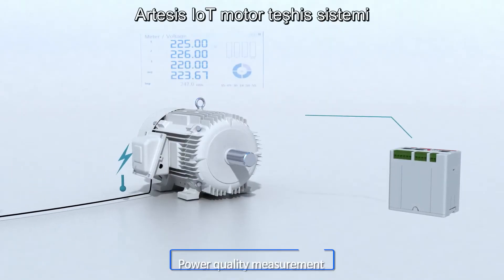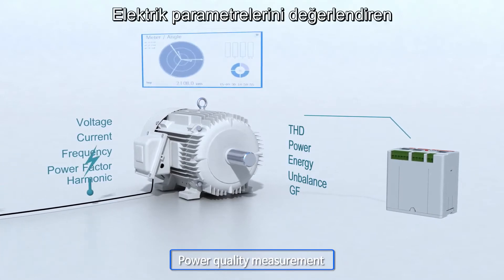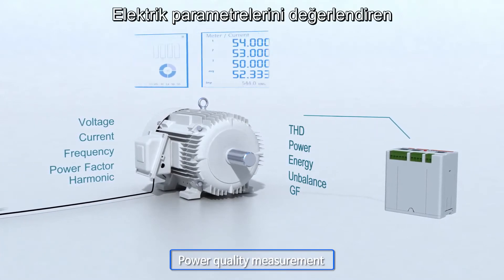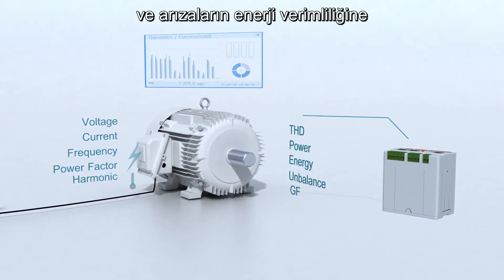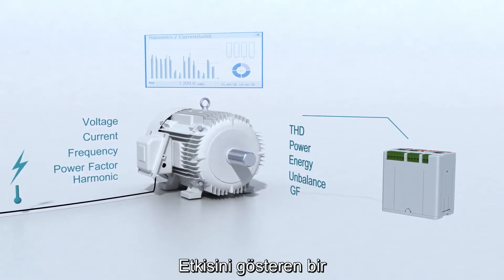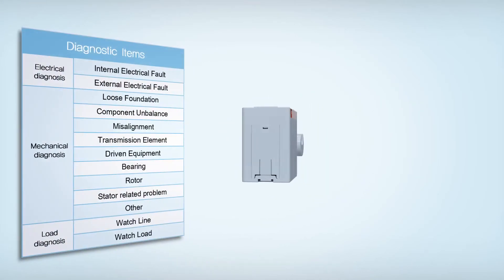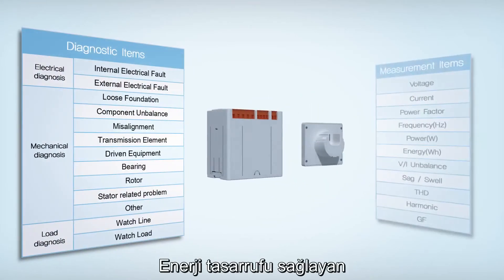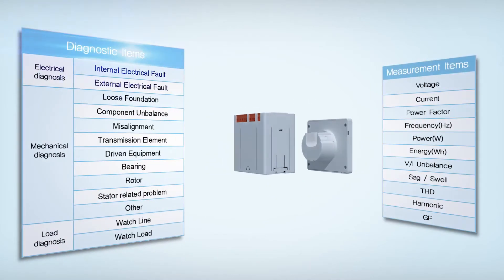IoT için Kestirimci Bakım Çözümleri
Artesis IoT motor teşhis sistemi,  gerçek zamanlı olarak ekipmanın durumunu doğru bir şekilde teşhis eder ve otomatik olarak çözümü size bildirir.

IoT motor teşhis sistemi, motora verilen voltaj ve akım sinyallerini analiz eder.

Teşhis için sadece motor dağıtım panosuna basit akım trafosu bağlamanız yeterlidir.